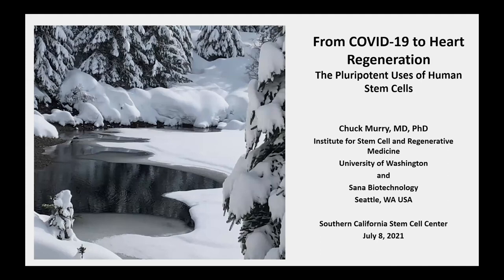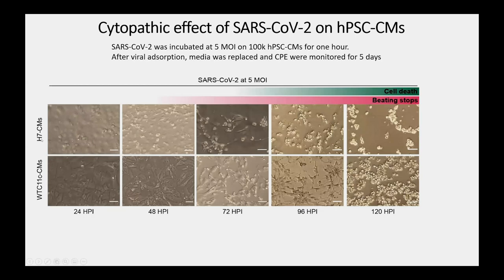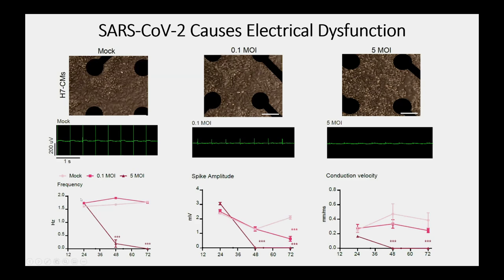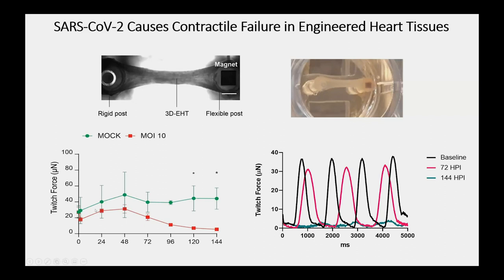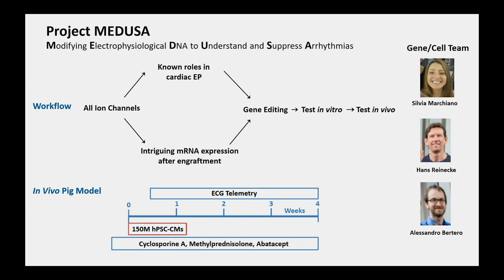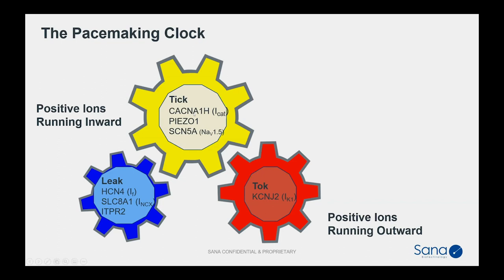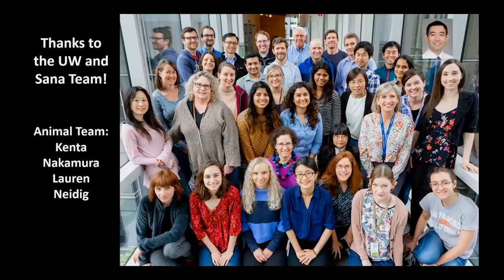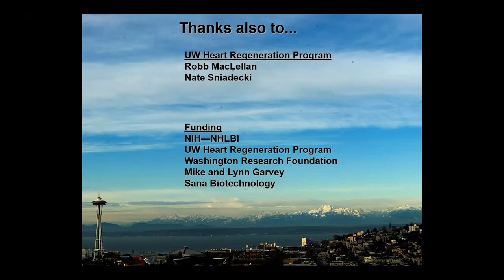From COVID-19 to Heart Regeneration: The Pluripotent Uses of Human Stem Cells with Chuck Murry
Chuck Murry, MD, PhD shares recent research on using cardiomyocytes to model COVID-19 heart disease. He also discusses current efforts to regenerate the heart and reduce arrhythmias. [Show ID: 37016]

Please Note: Experts are working quickly to fight and respond to COVID-19. Knowledge about health and medicine is constantly evolving. This information may become out of date.

More from: Breaking News in Stem Cells: Southern California Stem Cell Seminar Series